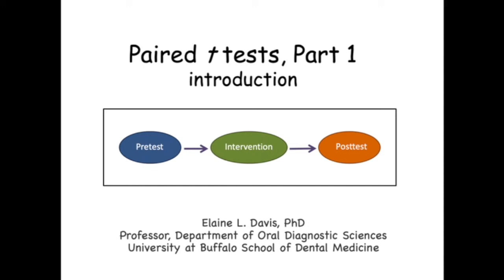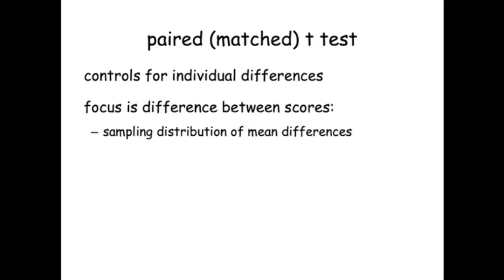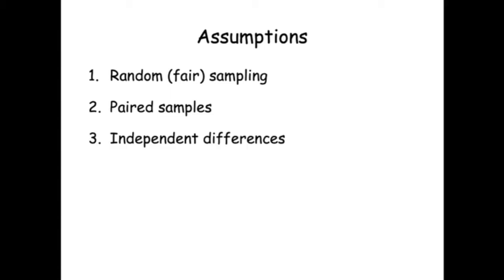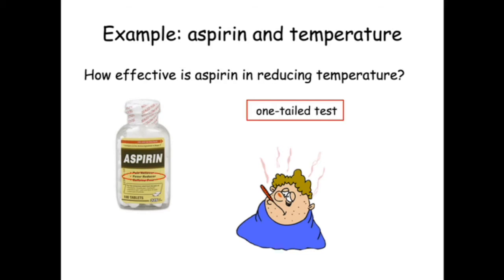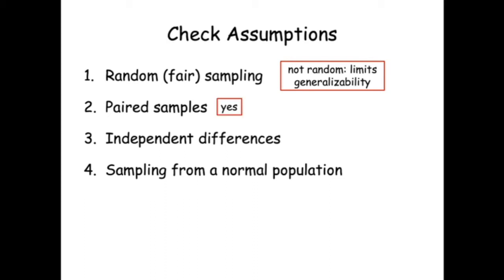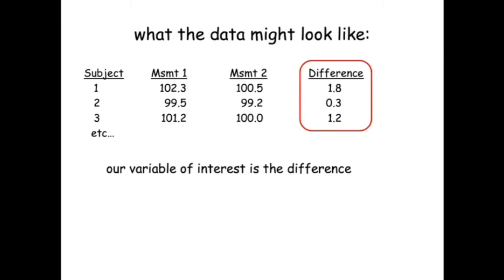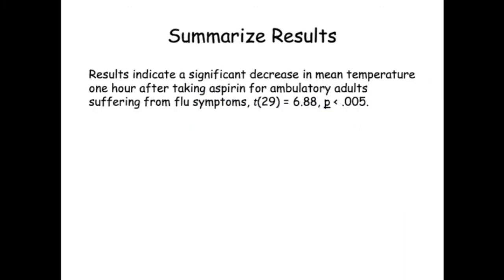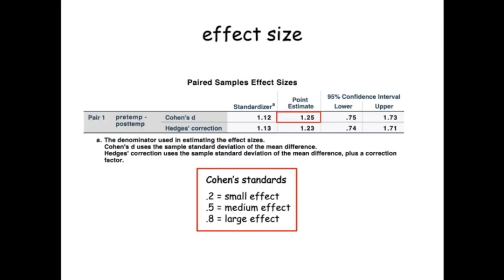paired t test, part 1: introduction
introduction  to  the paired t test